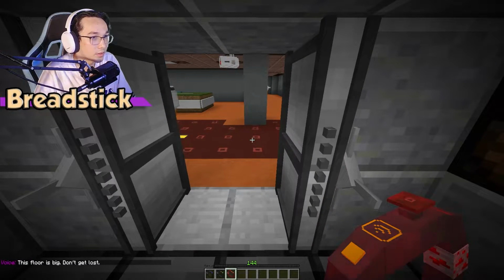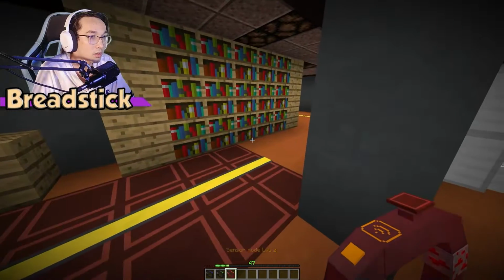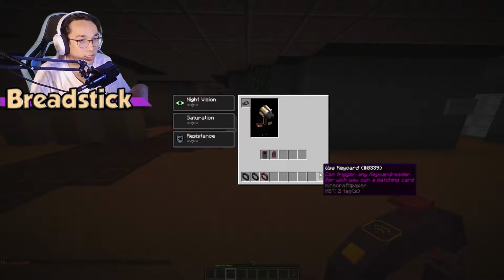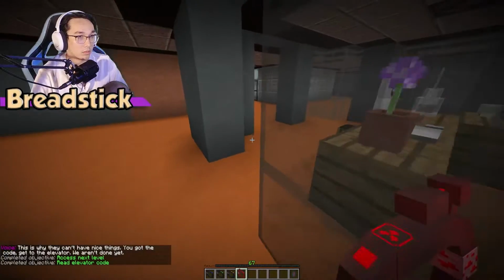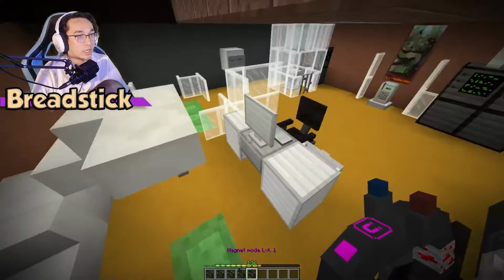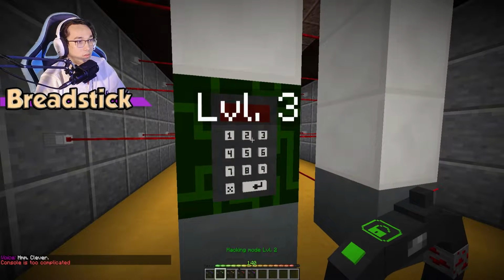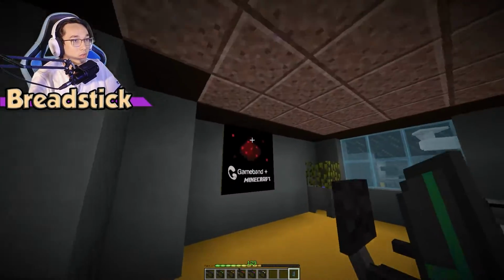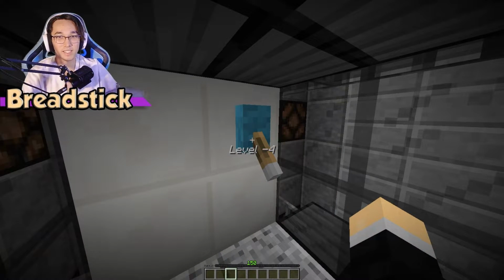Minecraft Maps: Gameband The Heist Part 2!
Today we are heading into a building with our game band to steal valuable research! Can we evade security and make it back safely?